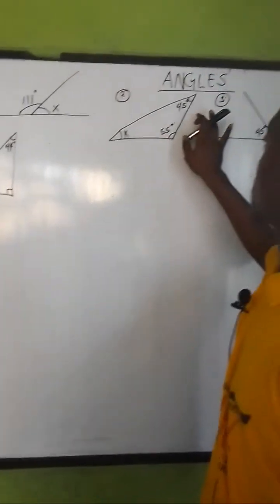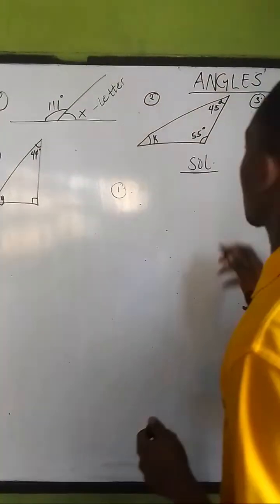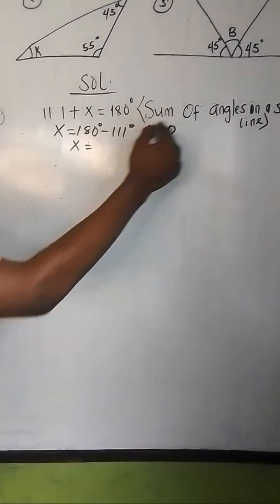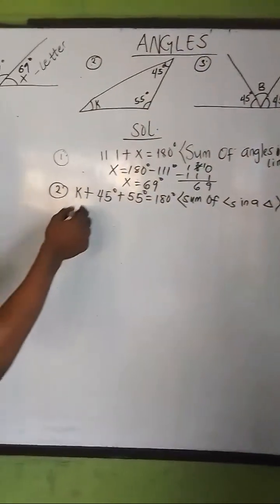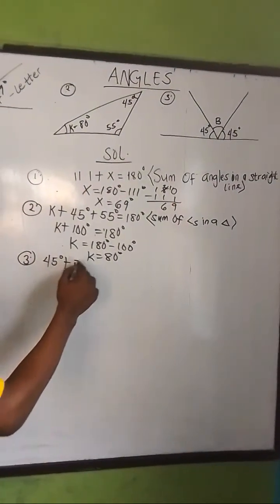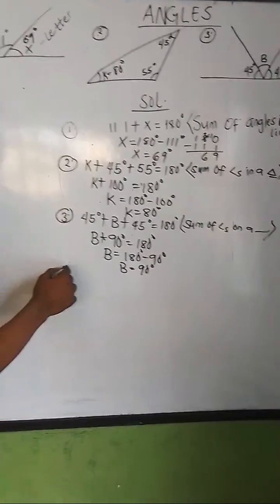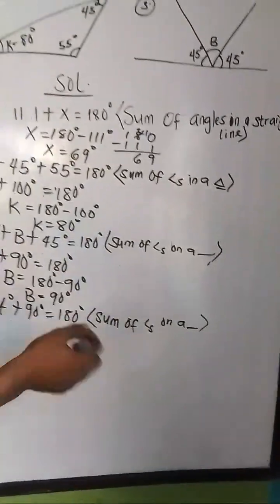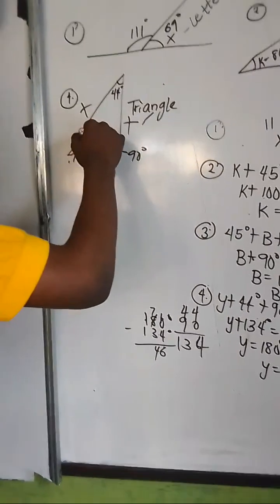Daily Mathematics is live! || SOLVING ANGLES ( Mathematics Tutorials)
in this live video, we're going to be considering angles of triangles and of straight lines.